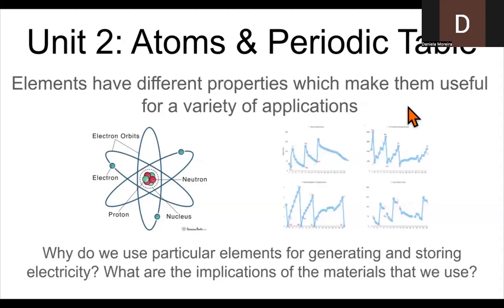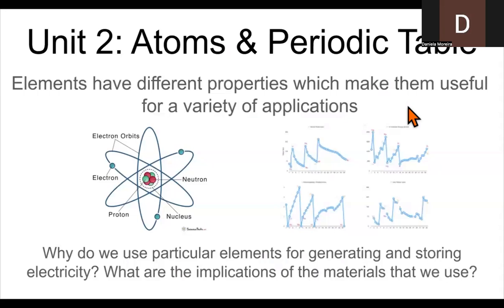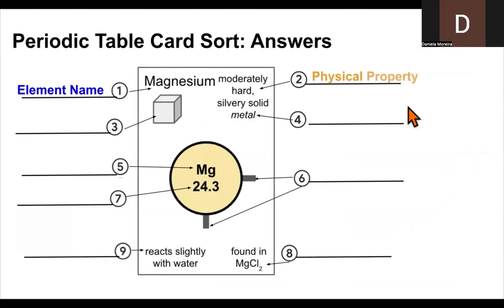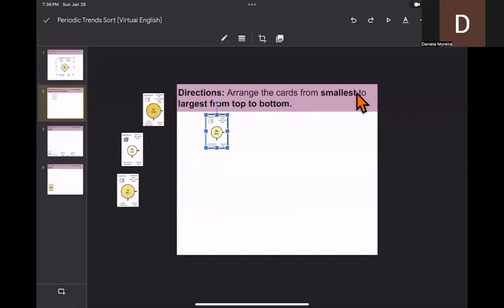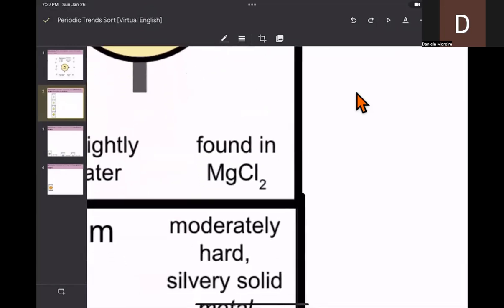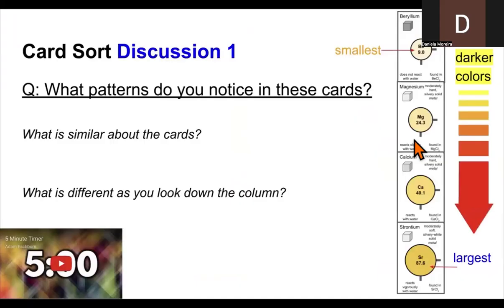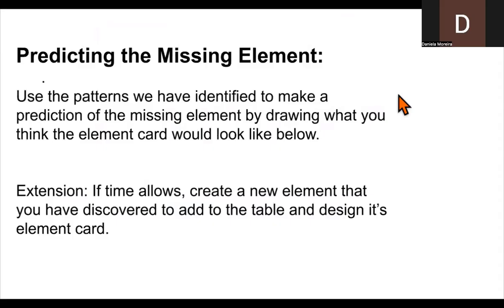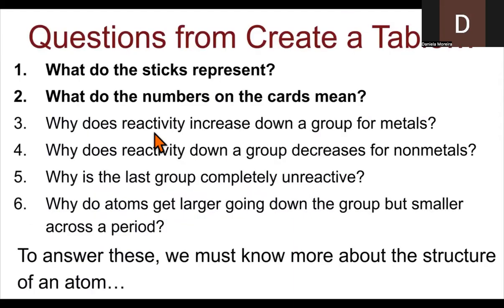Build a Periodic Table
This video will help you complete Task 1